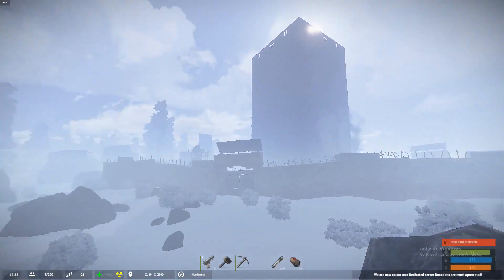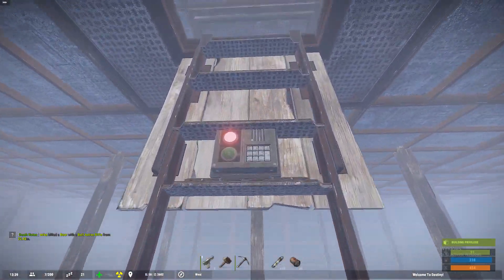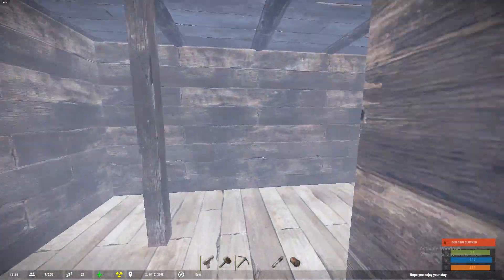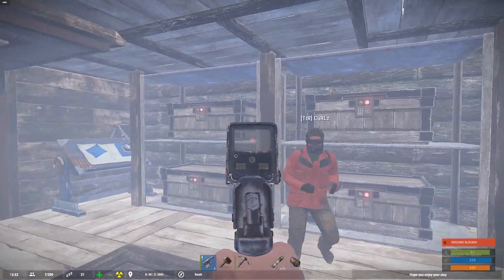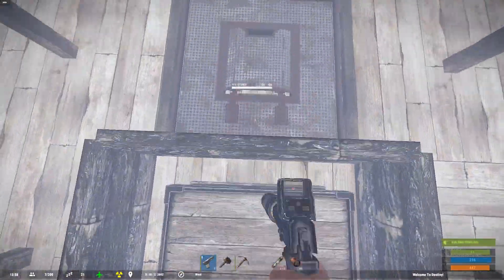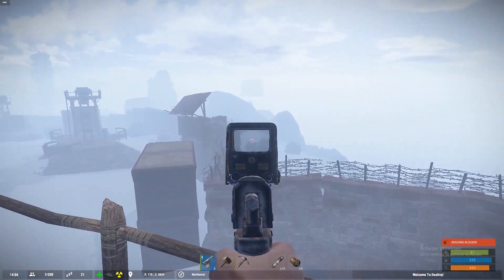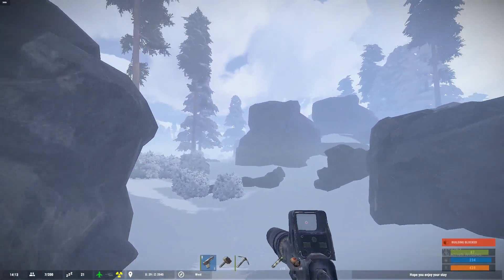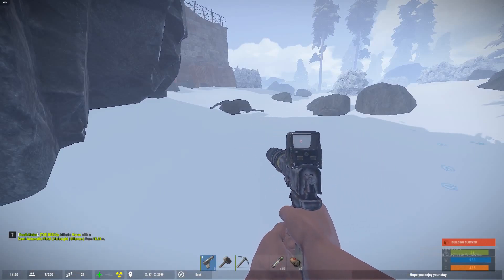Rust: Base Build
Thanks you very much for watching and have fun guys!